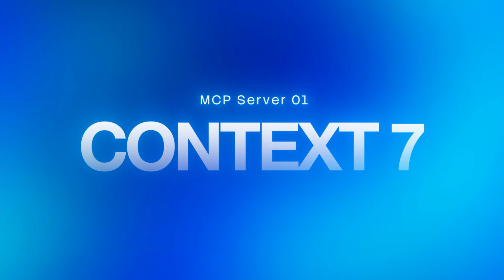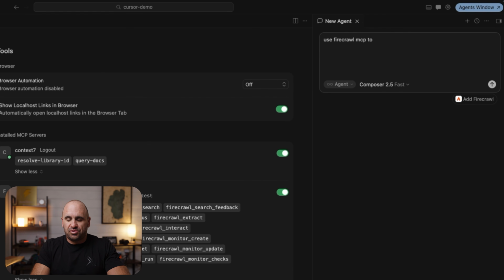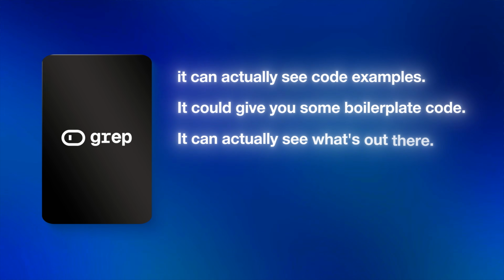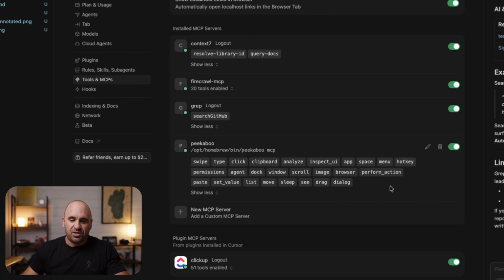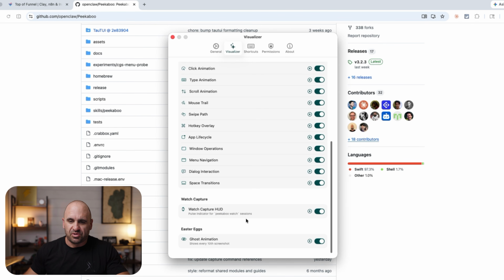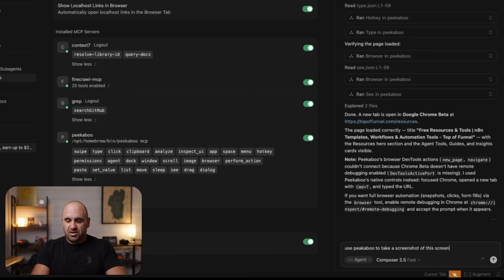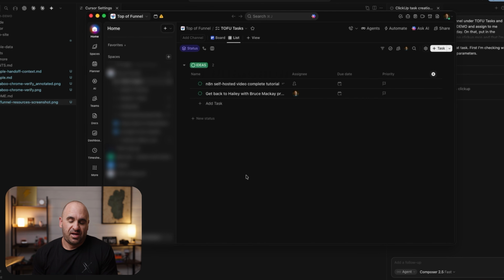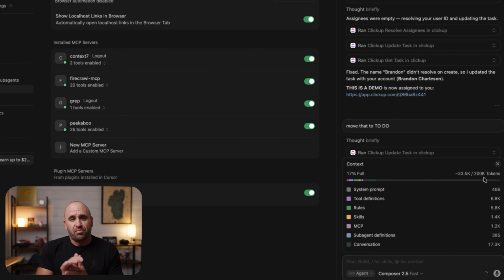5 MCP that can DO EVERYTHING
Who is Brandon Charleson, and what is Top of Funnel? ⤵️

1. Brandon served in the USAF before pivoting into AI and outbound — founding a Veteran-owned Clay-certified agency known as Top of Funnel.
2. Named a 2023 Forbes Top 100 GTM leader, he built 100+ Clay tutorials on YouTube and earned his agency the title "Web Scraping Wizards."
3. Top of Funnel designs and deploys enterprise-grade systems — Clay data enrichment, n8n workflows, Instantly.ai deliverability — turning cold outbound into a 24/7 pipeline machine.

0:00 - Intro
0:22 - Global vs Project-Level MCP
0:42 - #1: Context7 (Live Docs Fetcher)
1:58 - #2: Firecrawl (Web Scraper)
3:52 - #3: Grep (Search GitHub)
5:41 - #4: Peekaboo (Full Computer Control)
9:43 - #5: ClickUp (Project Management)
12:28 - Keep Your Global MCPs Lean
13:24 - What's Next: Build Your Own MCP